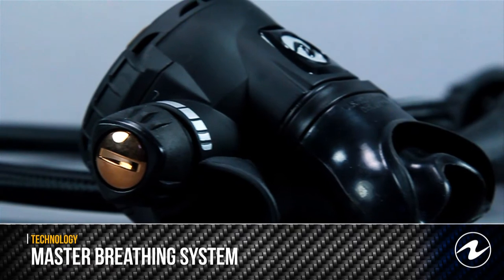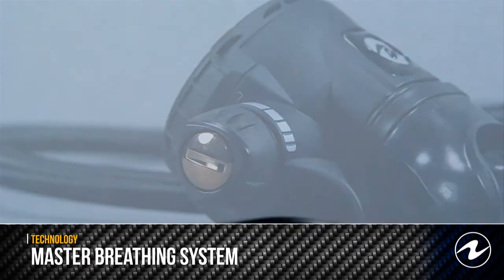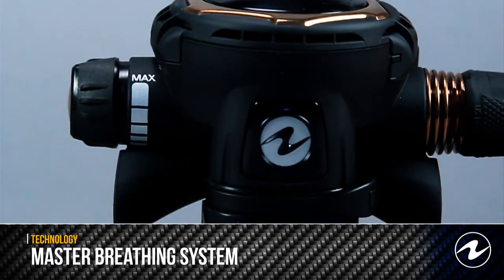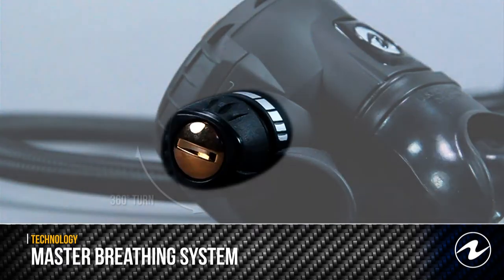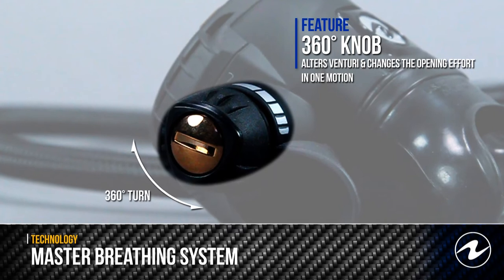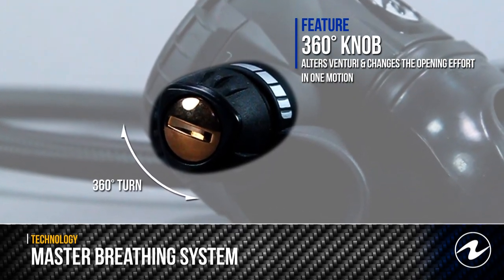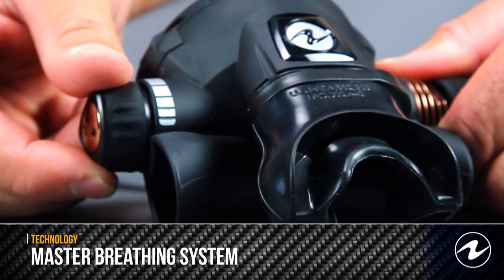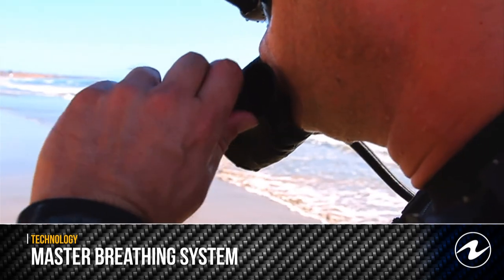Aqua Lung Master Breathing System